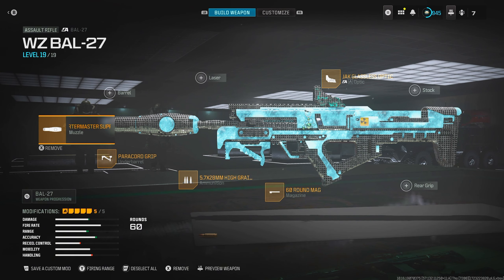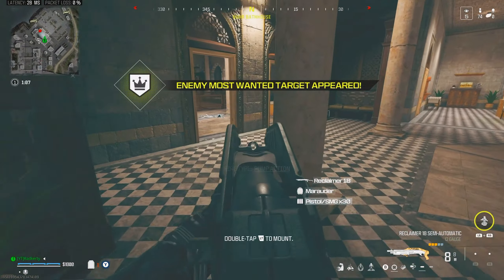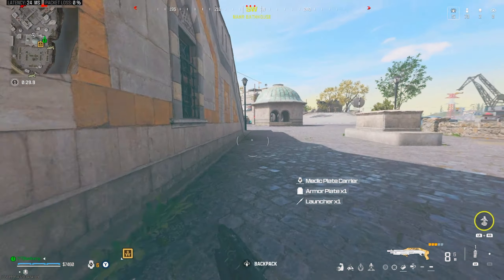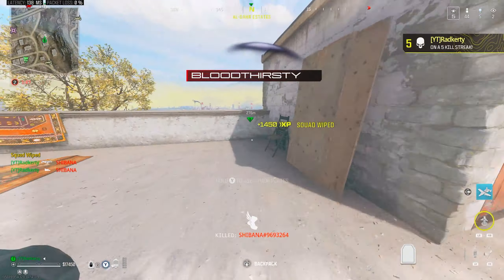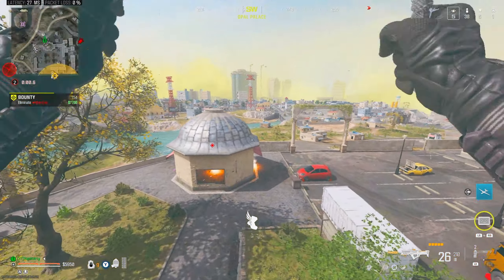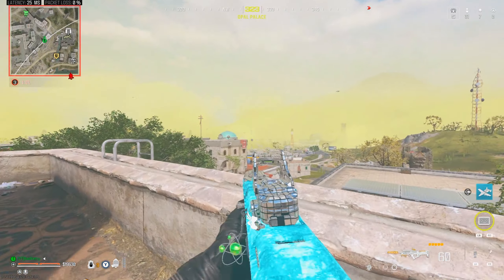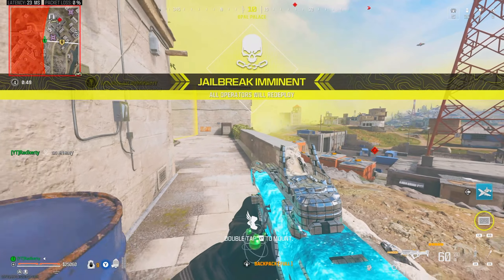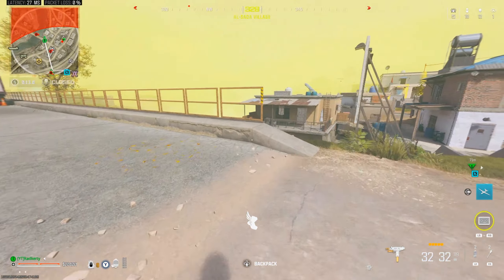📈 This BAL-27 Loadout is the *NEXT META* After the STG44 Nerf in Warzone 3! 📈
🎮 Welcome to the channel, today I'm bringing you the ultimate guide to mastering the battlefield with my bal 27 warzone loadout with the season 5 update! If you're on the hunt for the best meta option that the season 5 update Warzone has to offer, look no further than the bal 27 warzone build I'll show you today! This video dives deep into the Warzone 3 meta, showcasing why this bal 27 warzone loadout is your go-to for that satisfying BUFFED Warzone AR experience after the season 5 update! 🎯

🔥 Dive into intense Warzone 3 gameplay as I break down the mechanics, strategies, and precision required to dominate with the bal 27 warzone 3 season 5. Whether you're a seasoned veteran of Call of Duty or looking to elevate your game, this loadout guide is your ticket to becoming a feared long range menace across the Warzone with this bal 27 warzone 3 season 5. 🎮

🛠️ What You'll Learn:
- The perfect warzone 3 bal 27 class setup to maximize your gameplay.
- Tips and tricks to leverage this  warzone 3 bal 27 loadout.
- How to adapt the warzone 3 best loadout for different playstyles.
- High level gameplay with my warzone 3 bal 27 used as a primary.
- Dominating the warzone with the best bal 27 warzone 3 season 5 loadout in the game!

🌍 Based in Japan, playing on Xbox Series X. Join me as I navigate the ever-evolving Warzone landscape, bringing you the best of the best. Let's take down those lobbies the best way possible! 🌍

Intro - 0:00
Class Setup - 0:26
BAL-27 / Akimbo Stingers Gameplay - 1:10